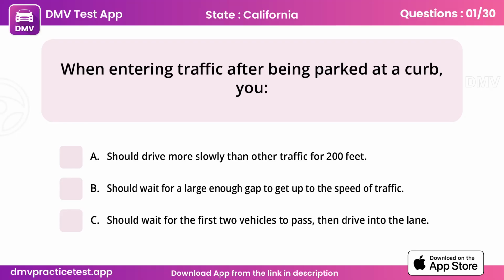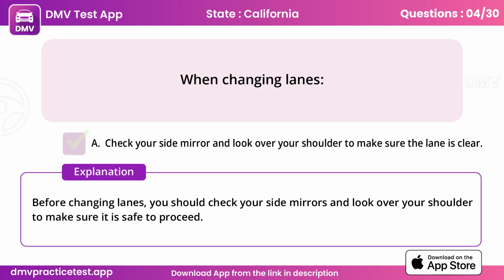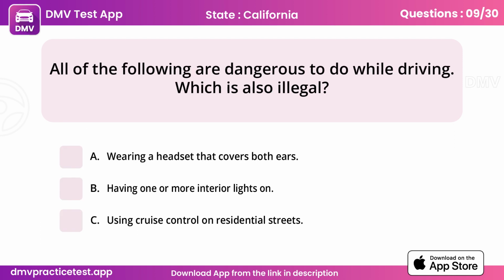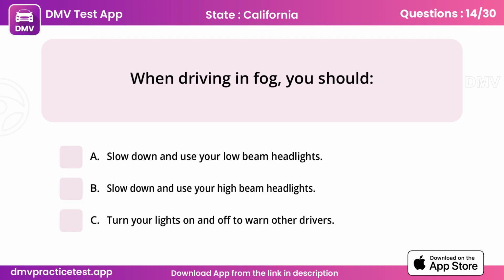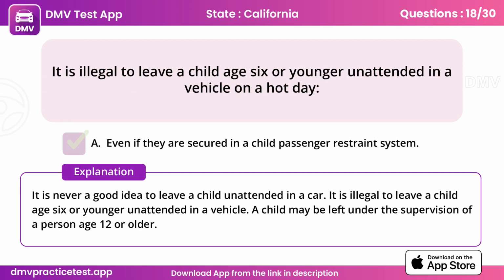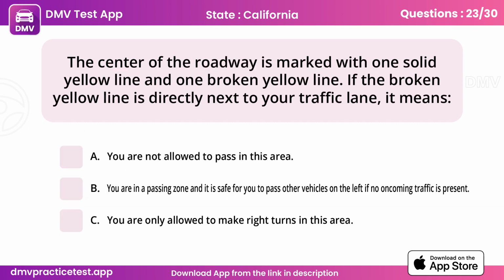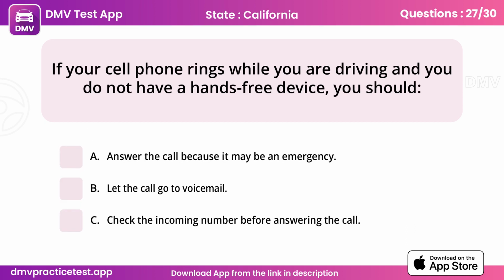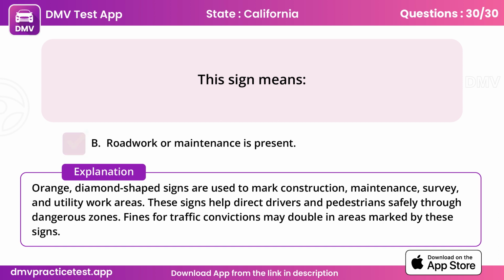California DMV Senior Written Test 2024 | 30 Actual Test Questions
Are you preparing for the Senior Written Test in 2024? We're here to help you succeed with confidence. Our videos cover all the essential topics, including road signs, traffic laws, and safe driving practices, specifically tailored for senior drivers.

With clear explanations and practical tips, you'll feel well-prepared and ready for test day. Let’s ace the Senior Written Test 2024 together!

how to pass the dmv written test in california
2024 california dmv written test
dmv written test california 2024
dmv california written test
california dmv motorcycle written test
dmv written test 2024 california spanish
california dmv written test 2024 spanish